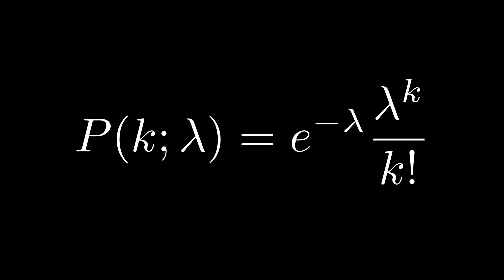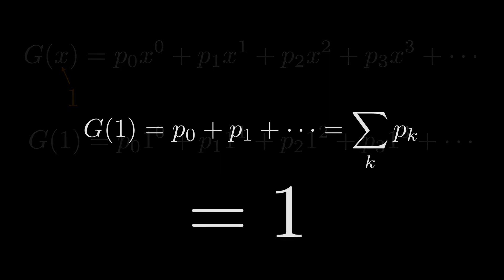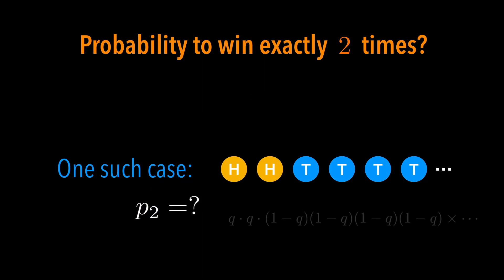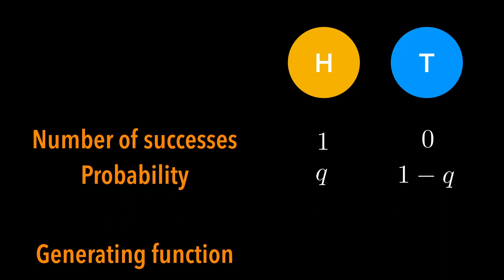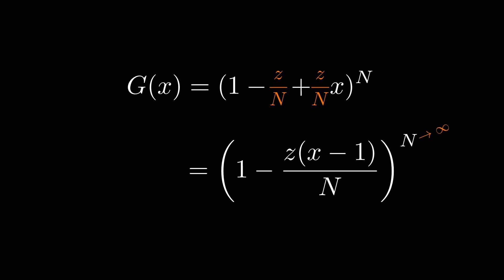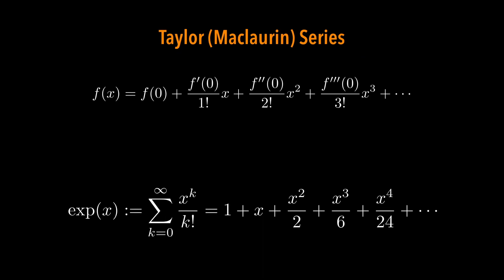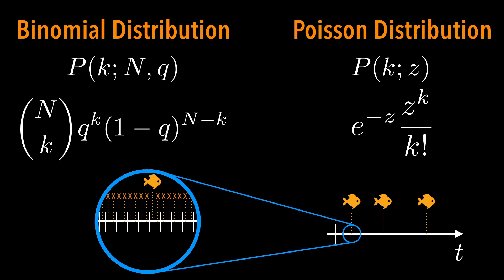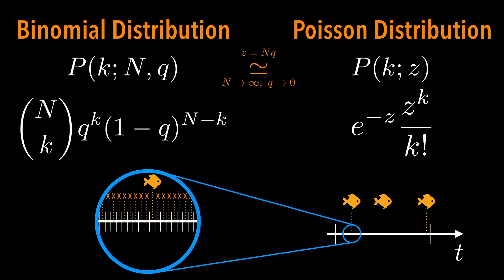Generating Function II: Some insights into the Poisson distribution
If you want to know more about the usage of generating functions in network science, check out this paper or Mark Newman's "Networks" book

Chapters:
0:00 Poisson distribution
0:38 Probability generating function review
2:20 Probability generating function for Bernoulli process and binomial distribution
6:08 What happens to PGF of binomial distribution when N goes to infinity?
9:30 Connection between binomial and Poisson -- Intuition
9:58 Application to network science (ER random graph model)